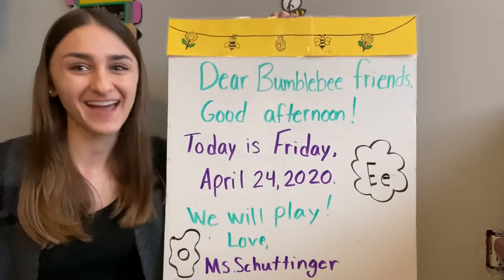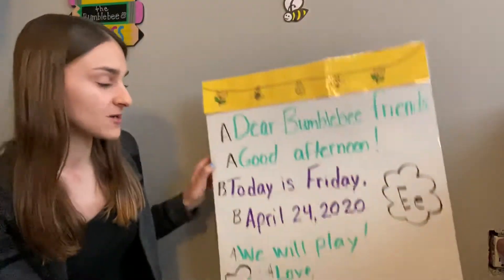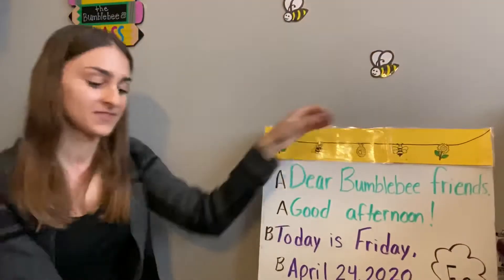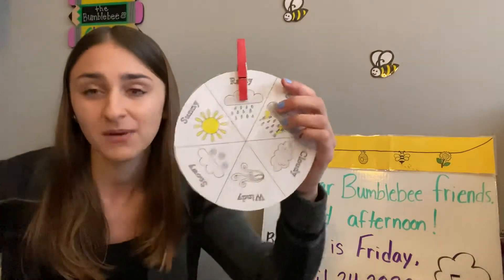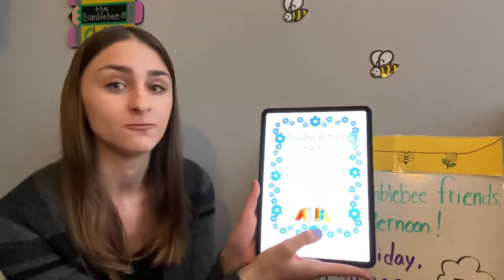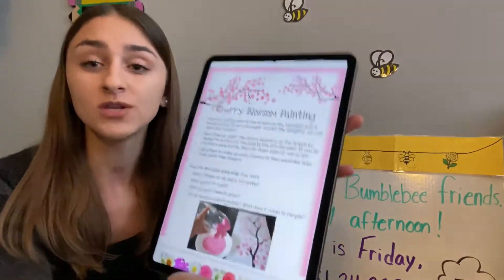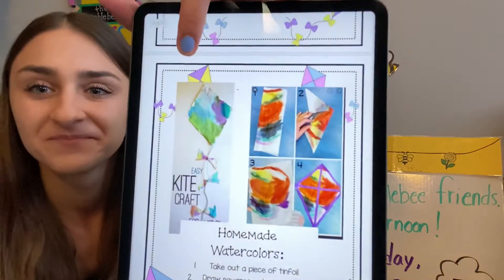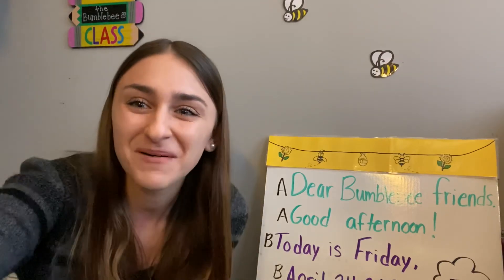April 24, 2020